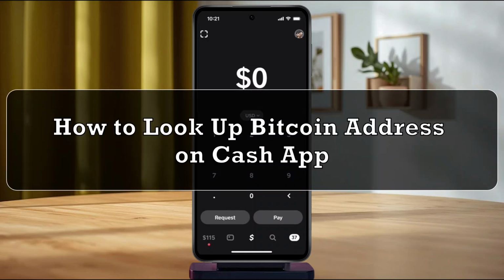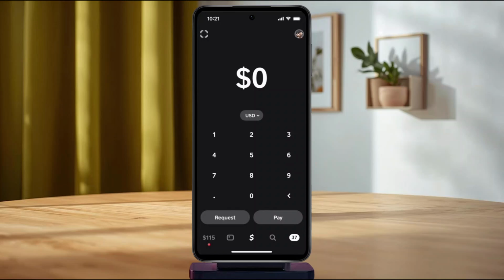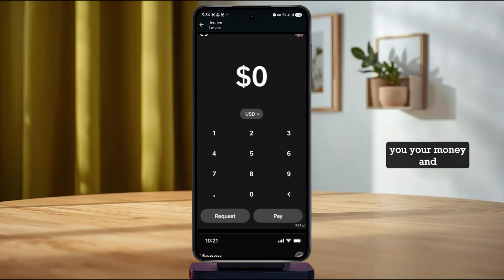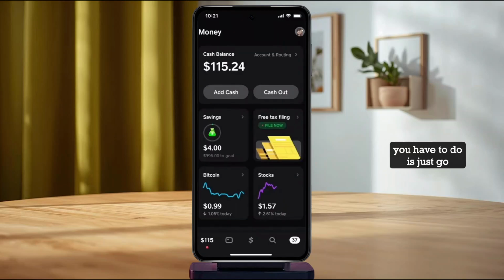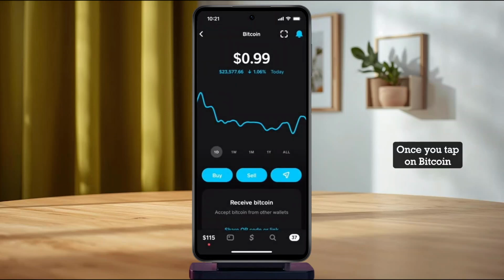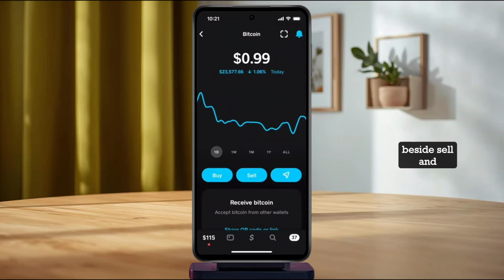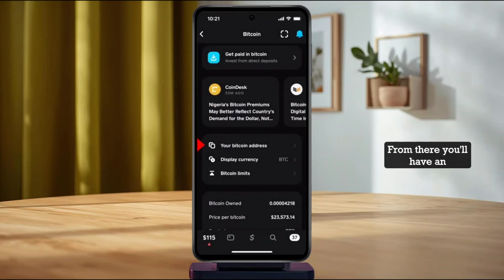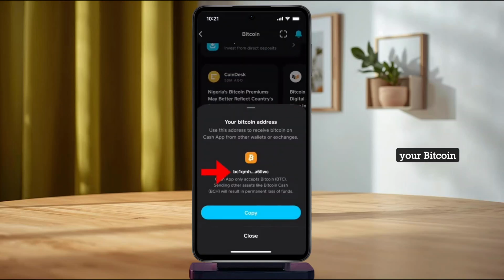How to Look Up Bitcoin Address on Cash App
How to Look Up Bitcoin Address on Cash App (2026)!
Want to find or look up a Bitcoin address on Cash App? This video will guide you step by step on how to look up a Bitcoin address on Cash App quickly and easily. Whether you’re asking, “How do I find my Bitcoin address on Cash App?” or need help viewing and managing your BTC wallet details, this tutorial has you covered. Learn how to access your Bitcoin address, copy it correctly, and use it safely for transactions. Watch now to see how you can look up a Bitcoin address on Cash App today!

Timestamps:

00:00 How to Look Up Bitcoin Address on Cash App
00:10 How Do I Find My Bitcoin Address on Cash App?